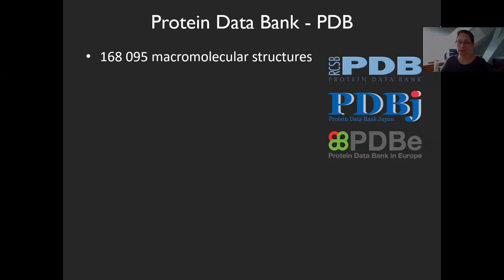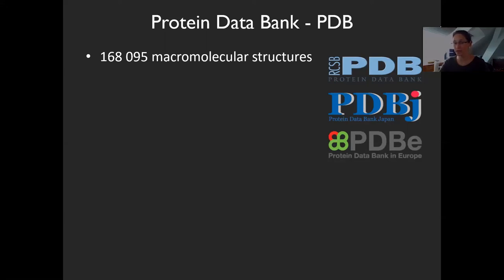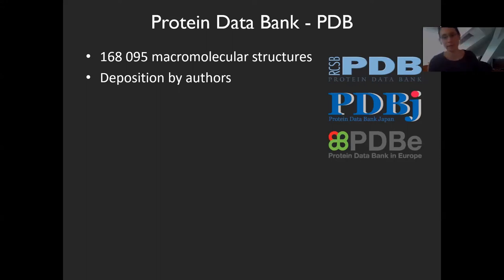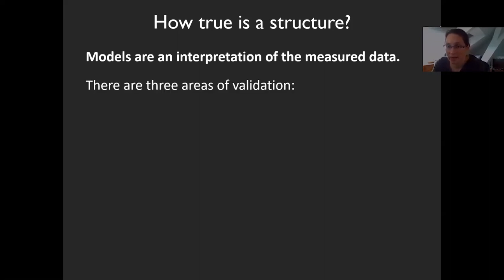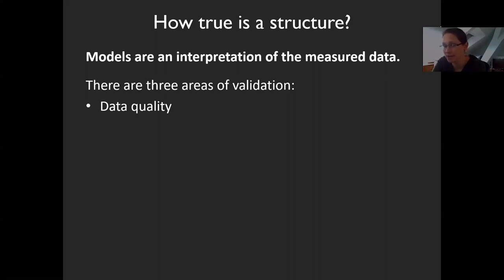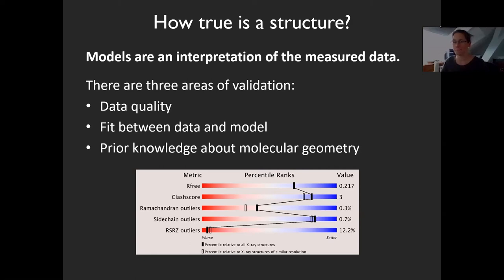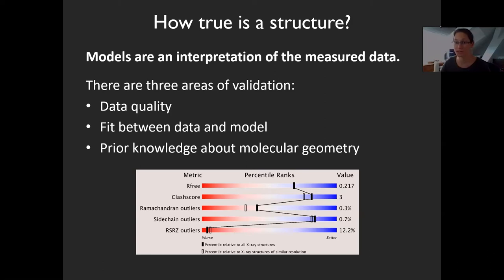10 PDB and Validation | Lecture Series "Basics of Macromolecular Crystallography"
In the last lecture of the series, Dr Thorn talks about how to use the PDB and how one can be sure that the structure and the conclusions we draw from it are correct.
but be advised that the Thorn Lab will move to Hamburg from 1st of October 2020 and the PhD will be available there!